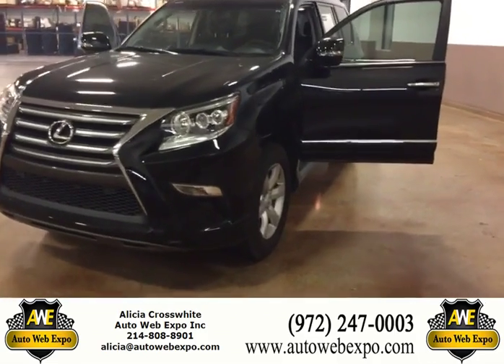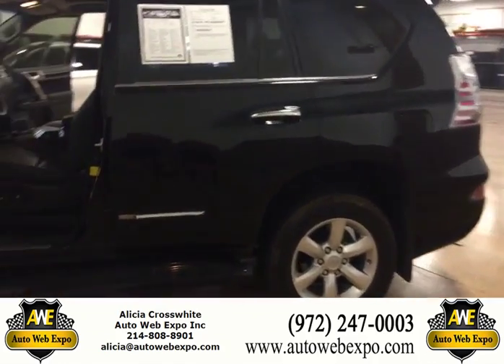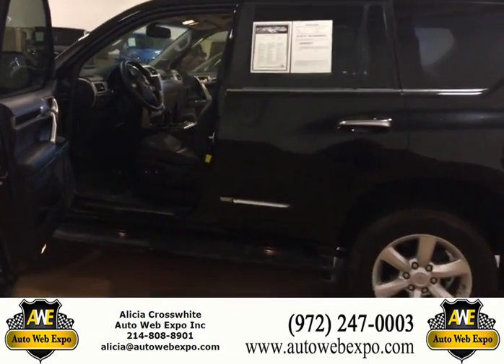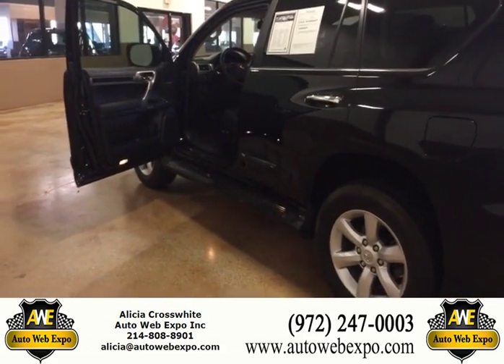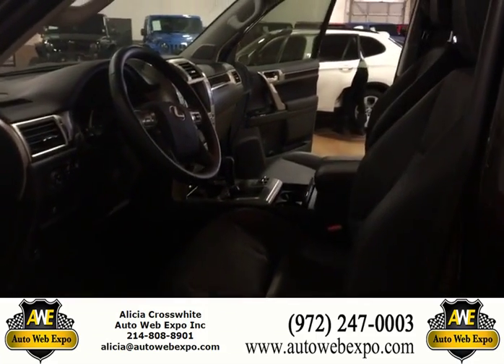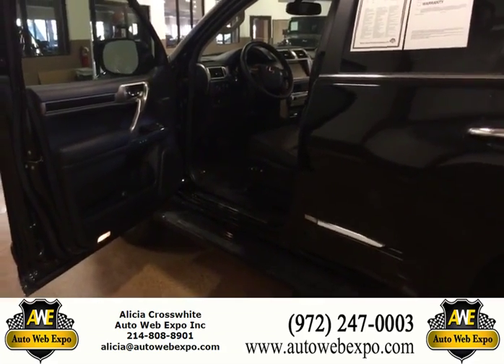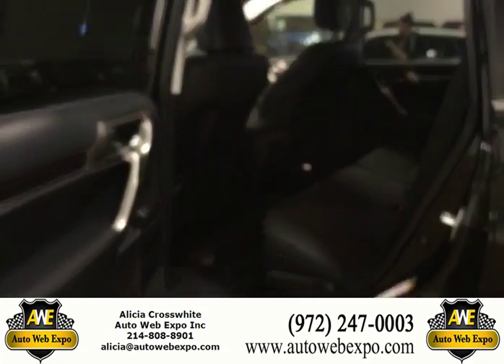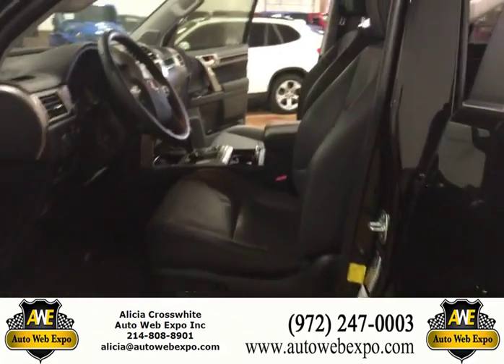2015 Lexus GX460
Black onyx 2015 Lexus GX460 with Sepia interior- this vehicle is equipped with a 4.6 liter engine and 4WD! This beautiful luxury SUV has a sunroof, back up camera, memory driver seats and much more!